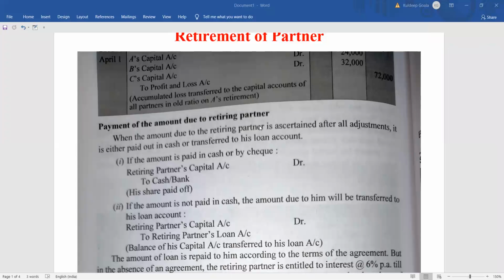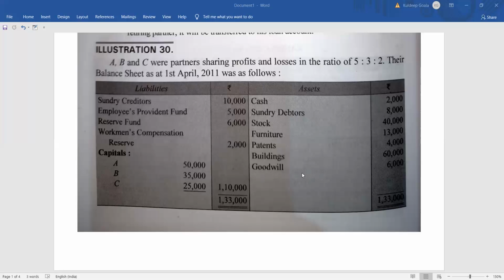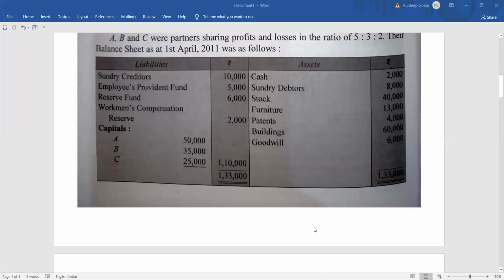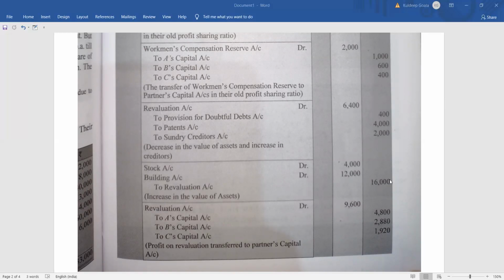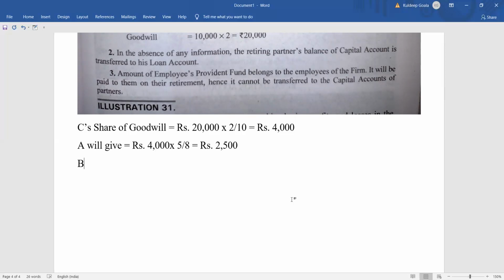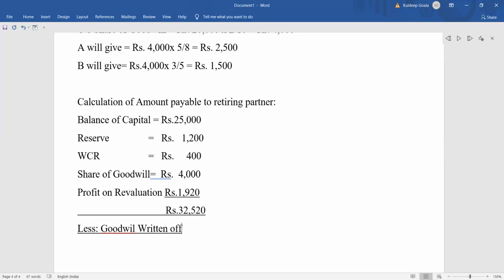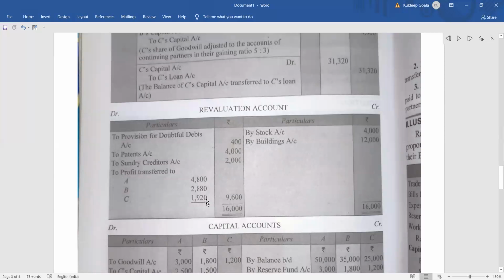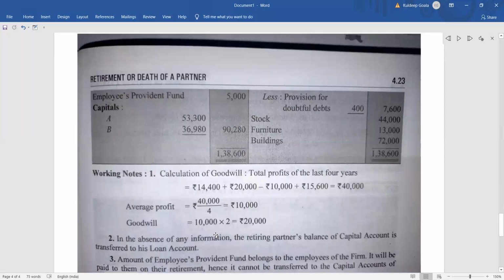Retirement Of Partner class 3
Complete Sum of  Retirement